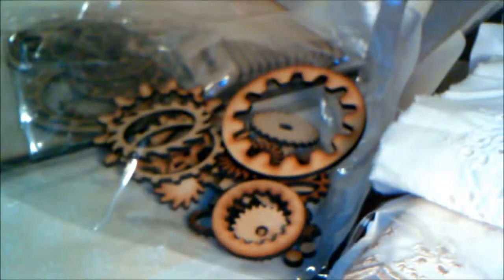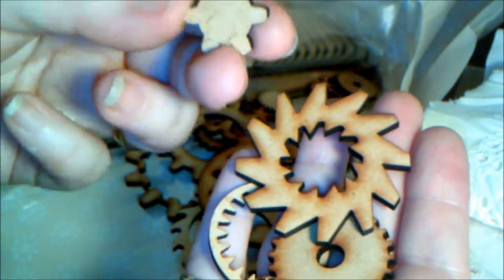RAK from Kerry from Whichcraft PT2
THANK YOU KERRY! XXXXXXXXXX